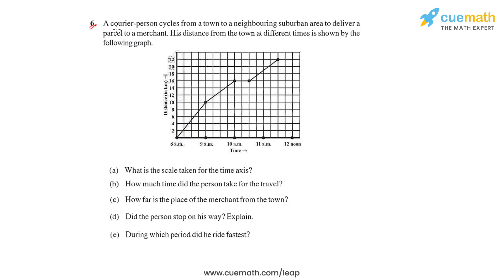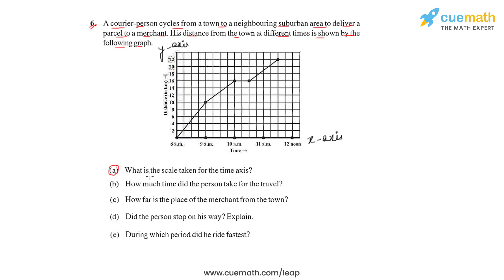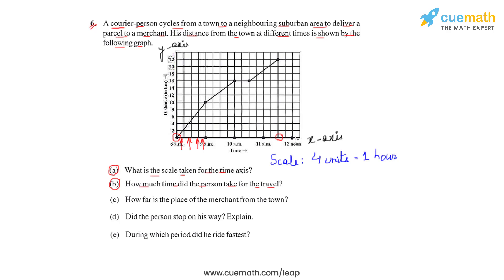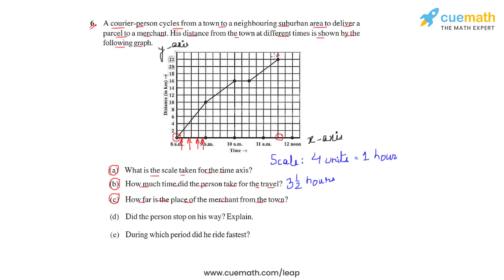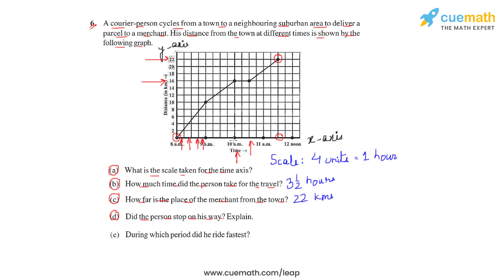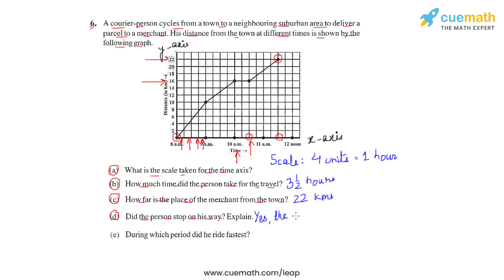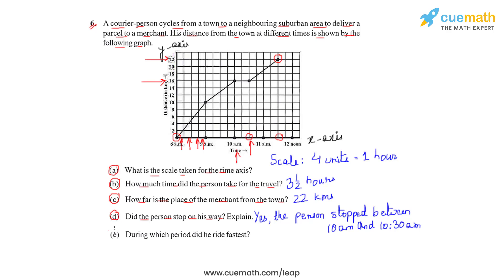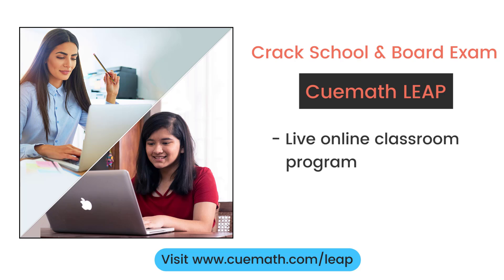Class 8 Chapter 15 Ex 15.1 Q 6 Introduction to Graphs Maths NCERT CBSE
This video covers NCERT Class 8  Maths Chapter 15 Exercise 15.1 Q6 (Introduction to Graphs)

To download pdf of all text solutions for this chapter click here NOW